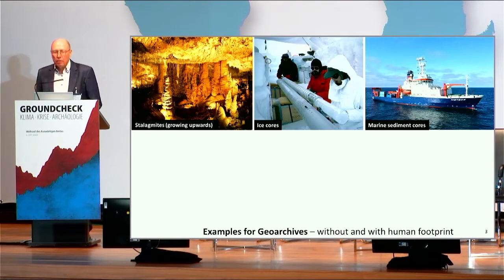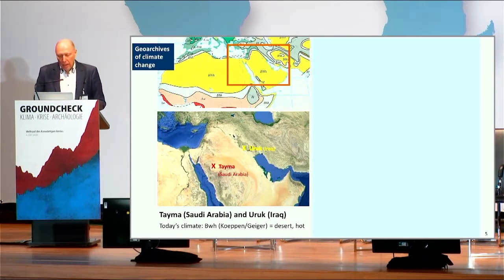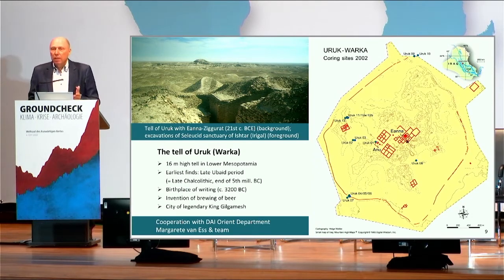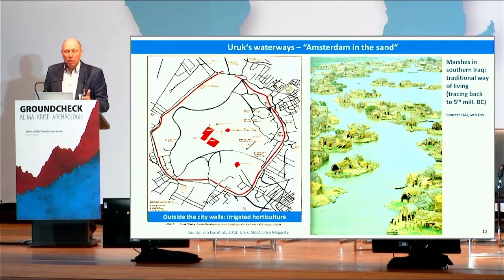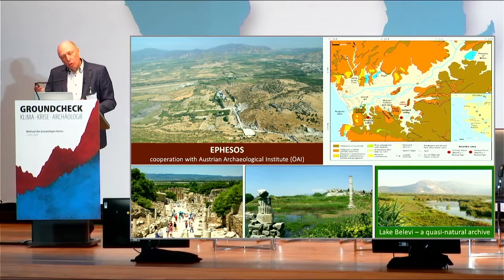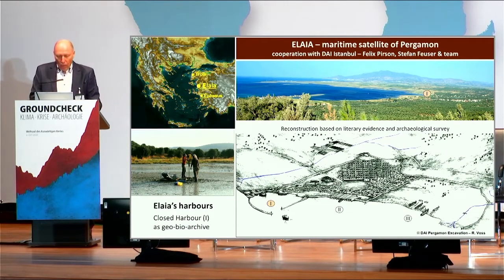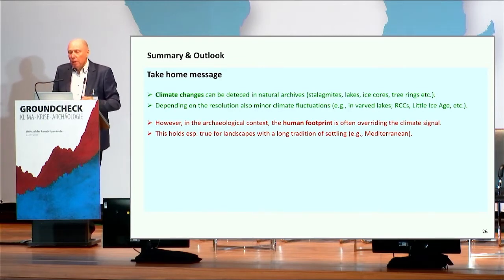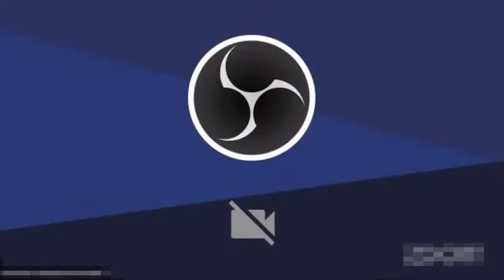Groundcheck: Prof.Dr. H. Brückner: Geoarchives - Keys f. Detecting Climate Change & Human Footprint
Mitschnitt der internationalen Konferenz "Groundcheck - Klima, Krise, Archäologie", 2. Juni 2022 im Weltsaal des Auswärtigen Amtes.

Beitrag von Helmut Brückner, Geowissenschaftler mit dem Schwerpunkt Geoarchäologie. Brückner ist Mitglied der Deutschen Akademie der Naturforscher Leopoldina und Korrespondierendes Mitglied des DAI. Er untersucht die Entwicklung von Küsten sowie Mensch-Umwelt-Interaktionen in antiken Hafenstädten. In diesem Beitrag spricht er über Klimaarchive und deren Schlüsselrolle als Quellen der Klimaforschung.

Recording of the international conference "Groundcheck - Climate, Crisis, Archaeology", June 2, 2022 in the Weltsaal of the German Foreign Office.

All videos of the conference as well as the archived program

Contribution by Helmut Brückner, geoscientist specializing in geoarchaeology. Brückner is a member of the German Academy of Sciences Leopoldina and a corresponding member of the DAI. He studies coastal development and human-environment interactions in ancient port cities. In this presentation he talks about climate archives and their key role as sources for climate research.